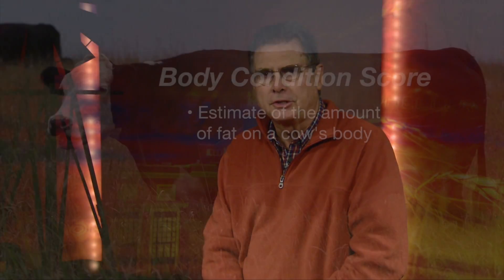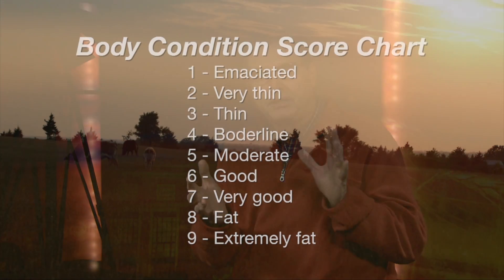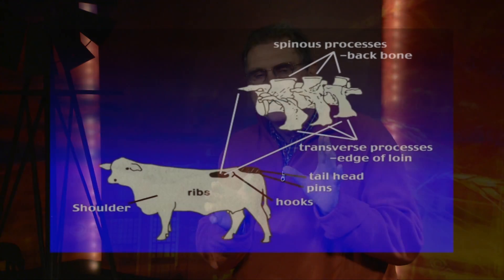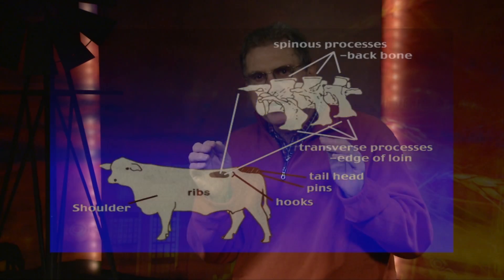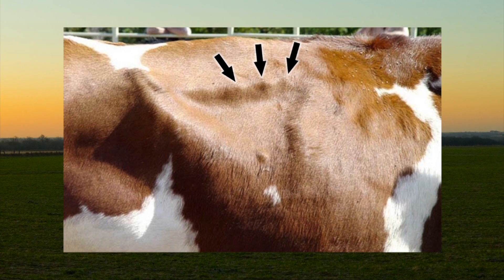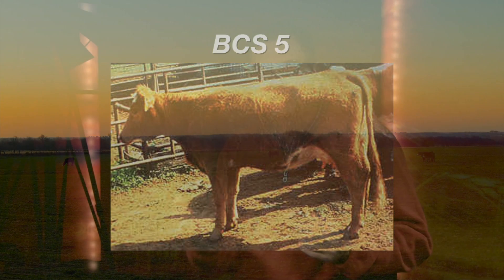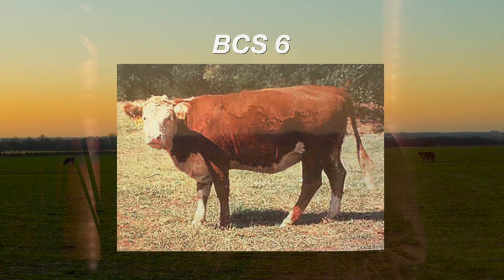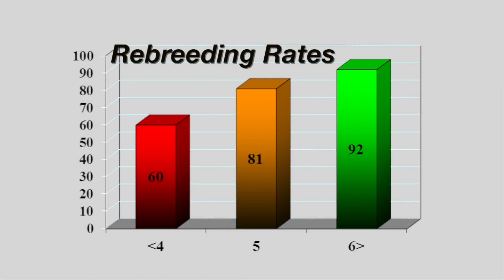Cow-Calf Corner: Calculating The Body Score (12/05/15)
Glenn Selk shows us how to calculate the body condition score of cattle.